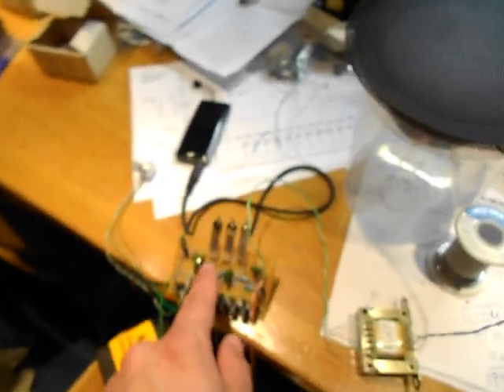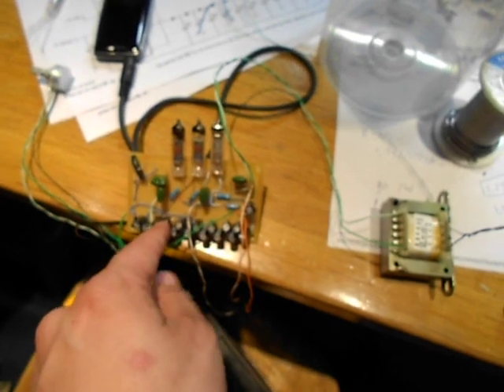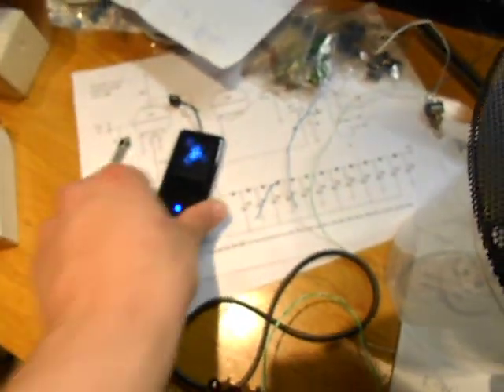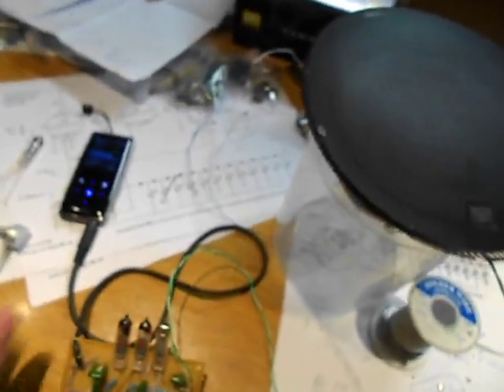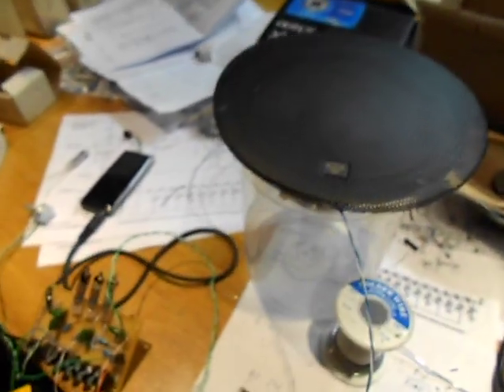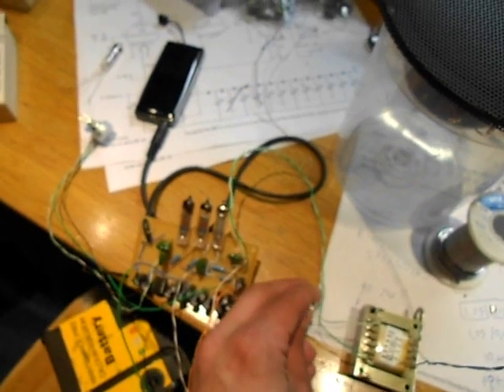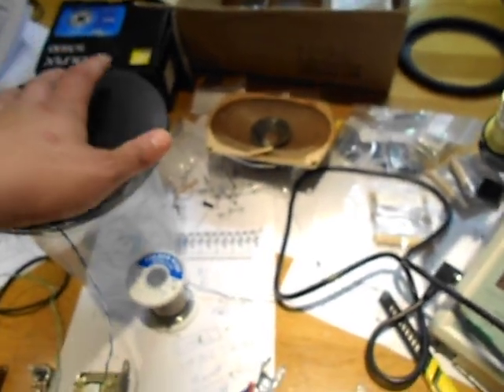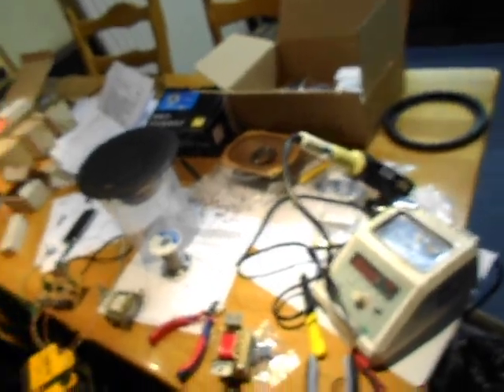12V tube amp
it uses a 5672 and two 5676

is has let then a watt but it sounds nice

the doantion link is done this way (its nicer)